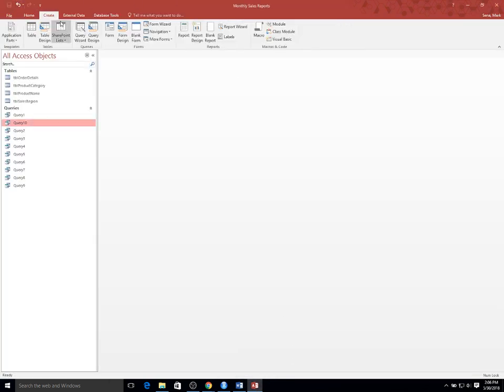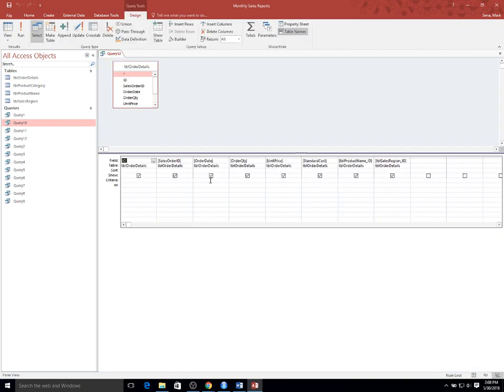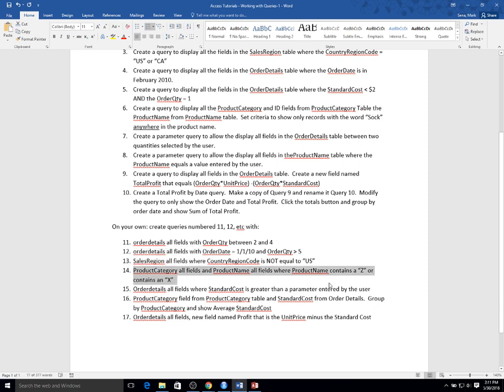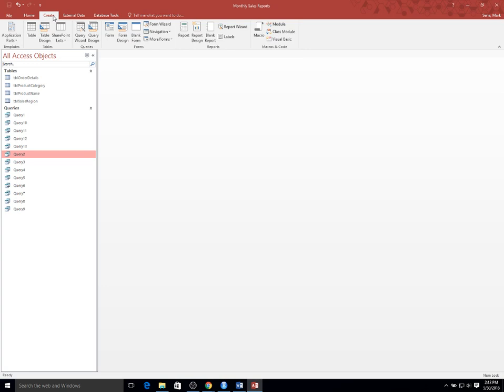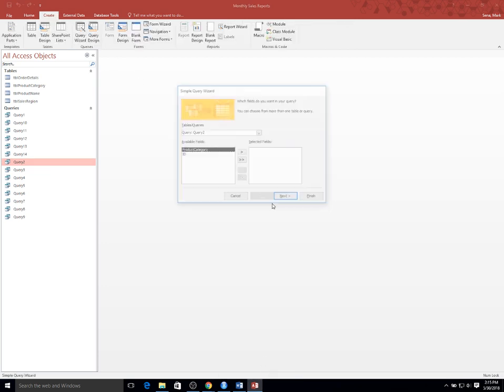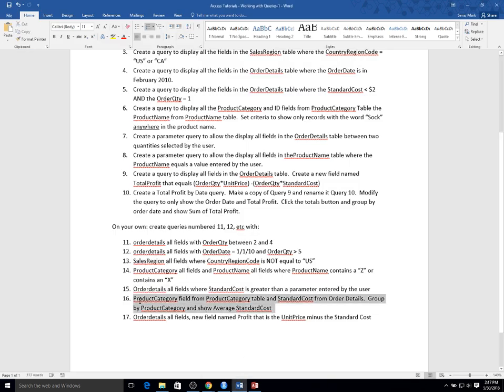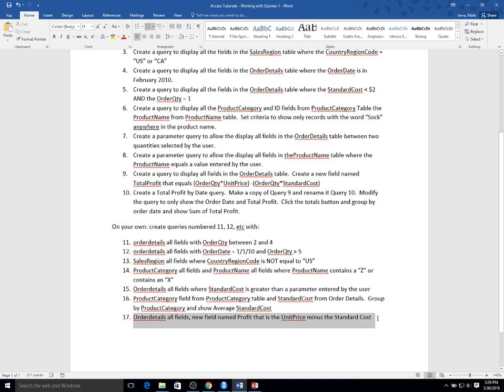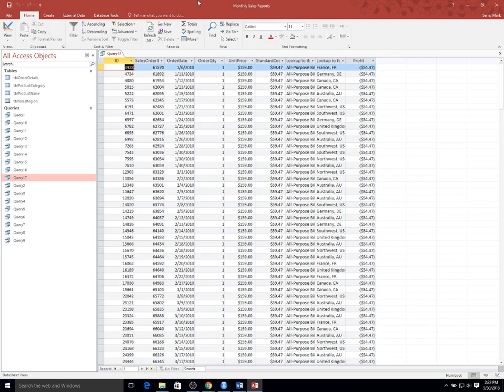Week 5 Access Video 3 Additional Examples 11 17